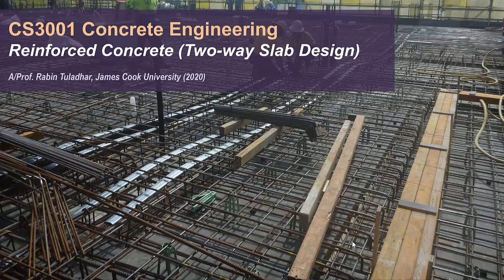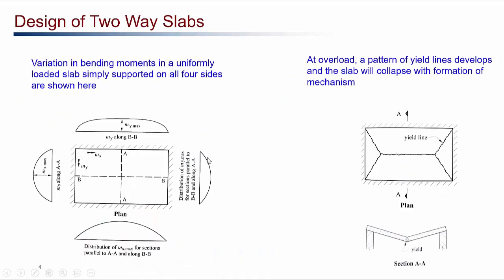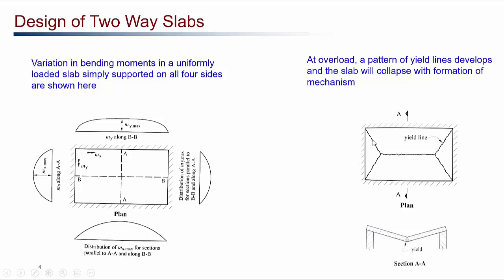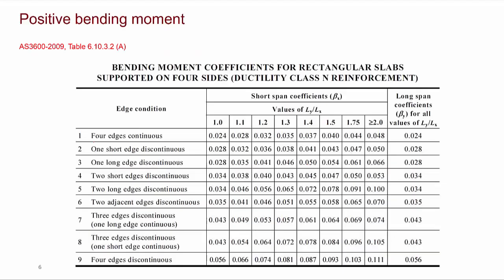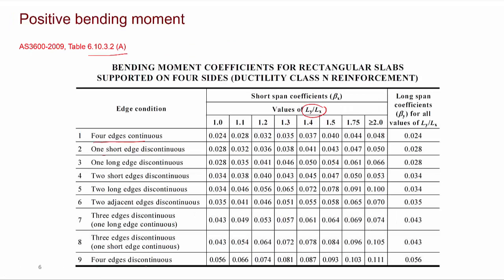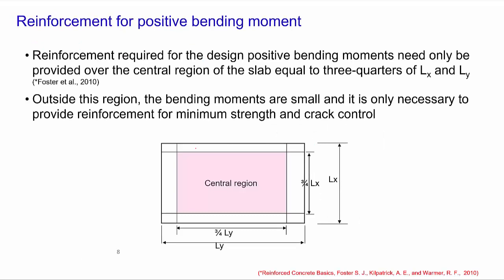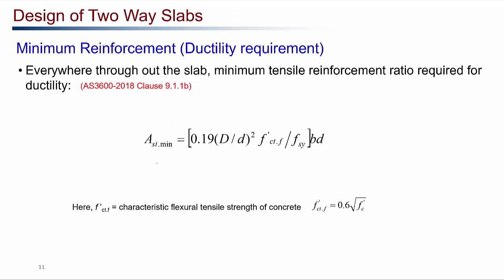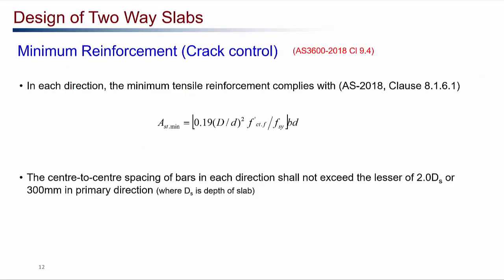Design of Reinforced Concrete Two-way Slabs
This lecture is a part of Concrete Engineering subject for the third year Civil Engineering students at James Cook University, Townsville Australia. Though the design examples mentioned in this lecture are based on Australian Standards AS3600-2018, the fundamental design concepts will be applicable anywhere.